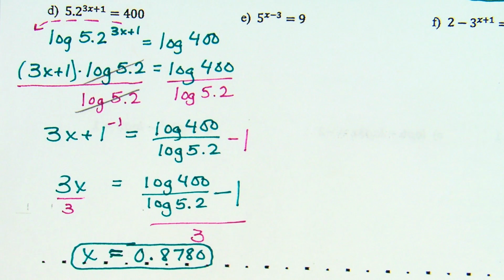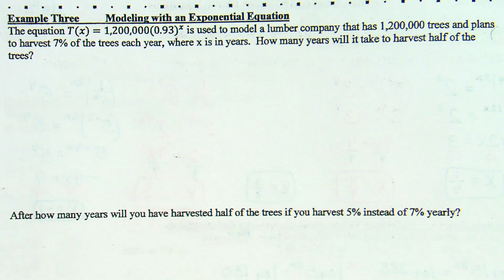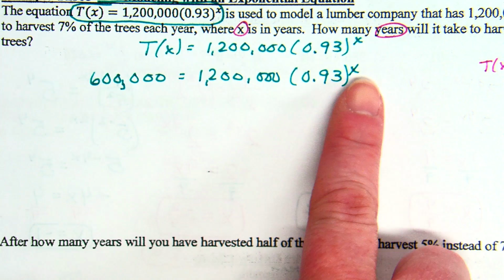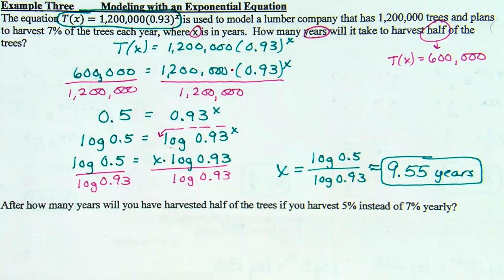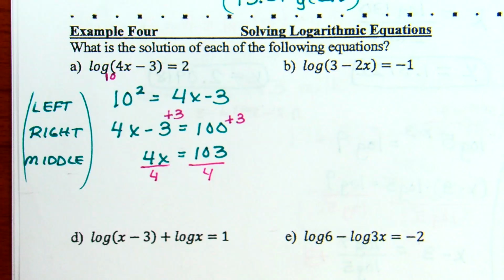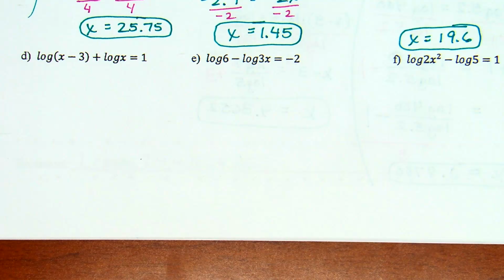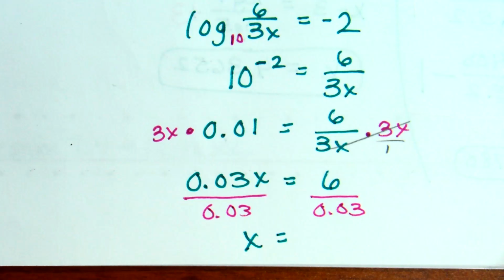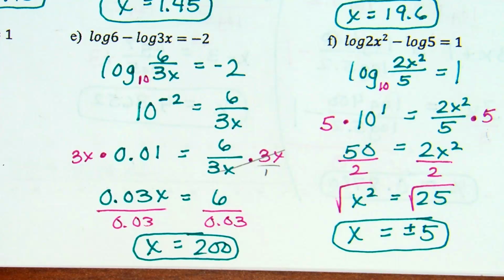Lesson 7 5 Day 2